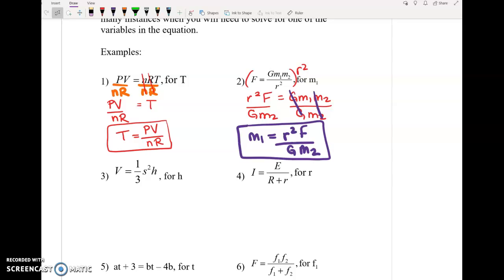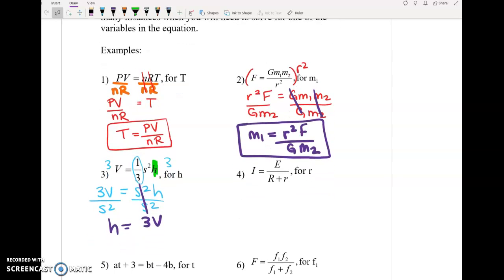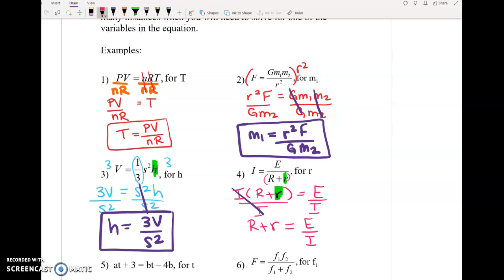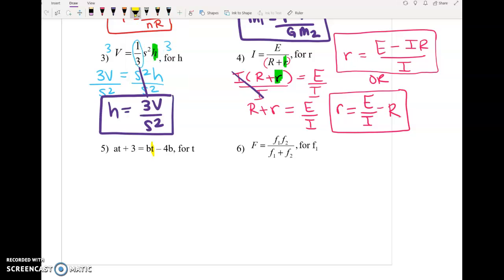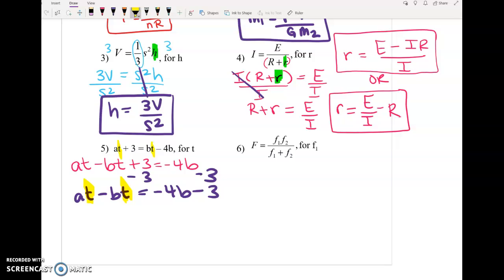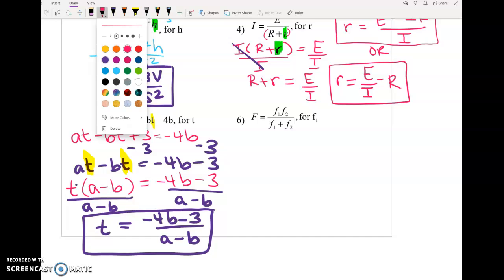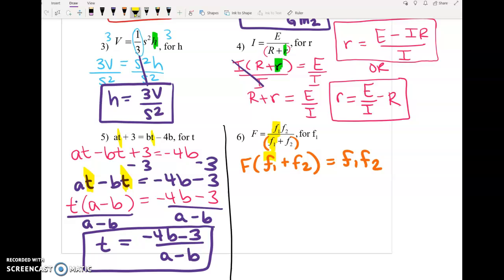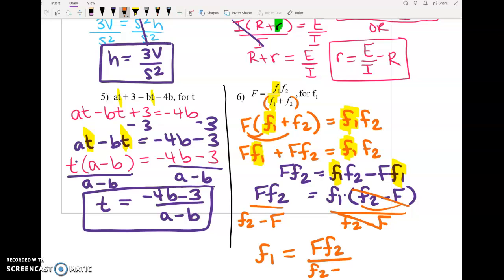A2H 6.6 Notes Literal Equations